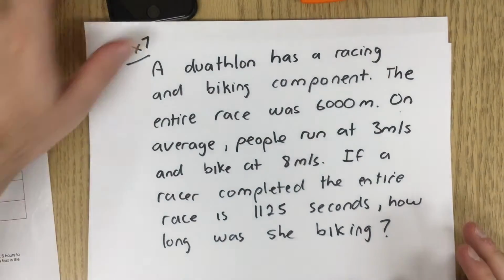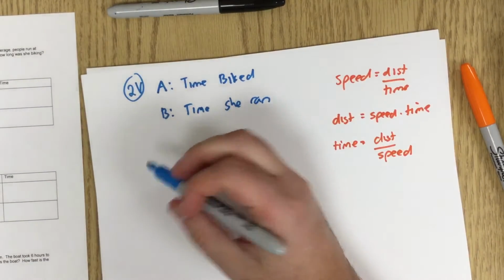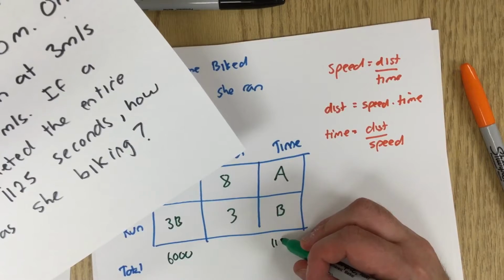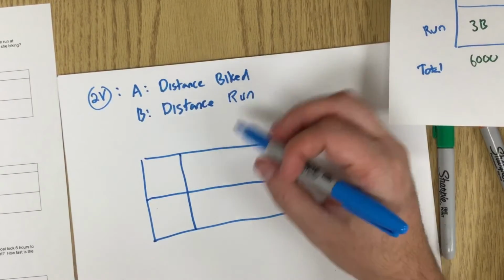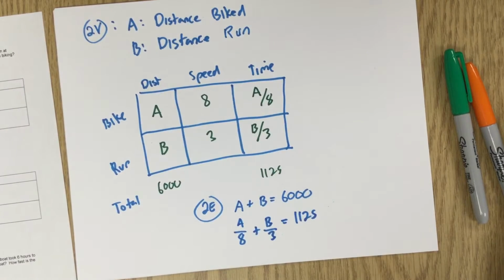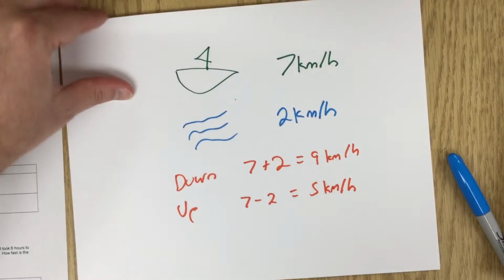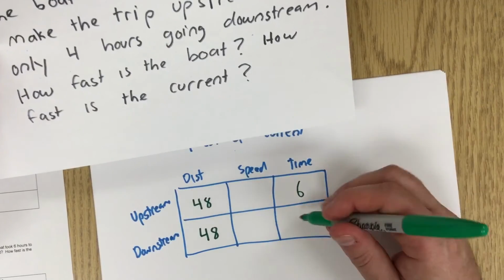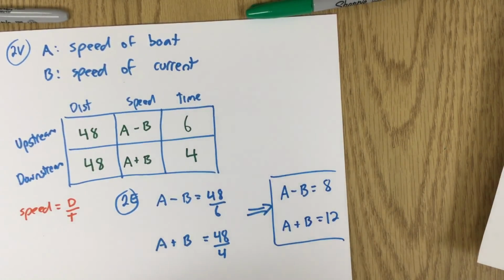Linear system word problems part 4/4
Word problems involving speed, distance and time